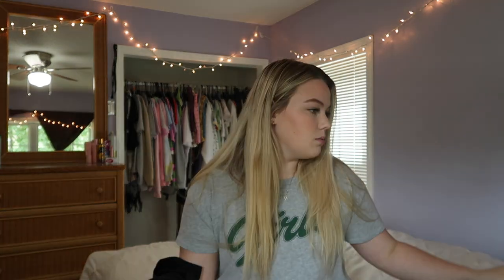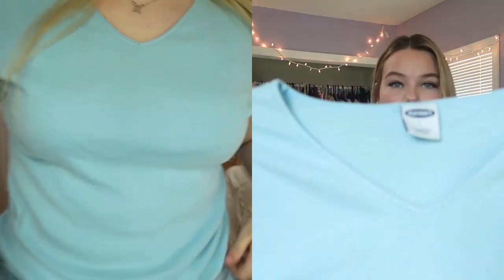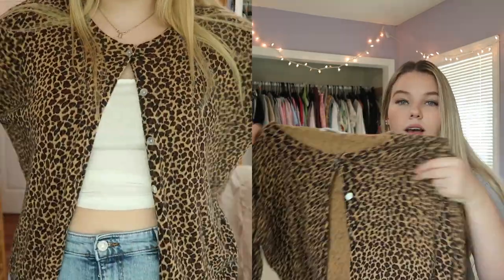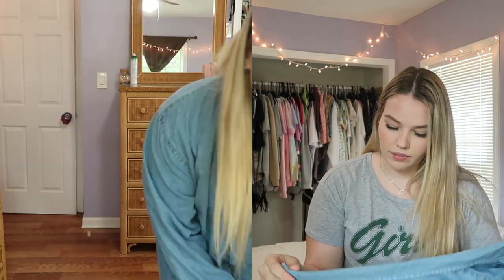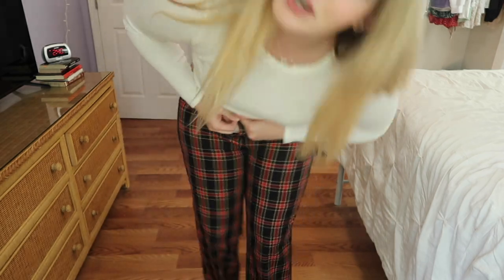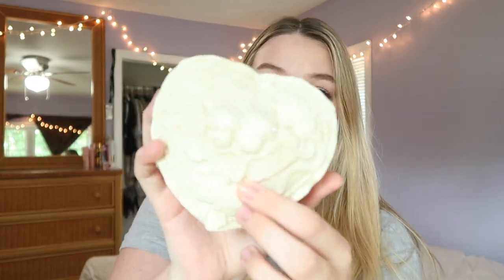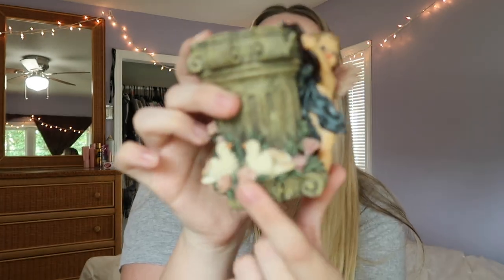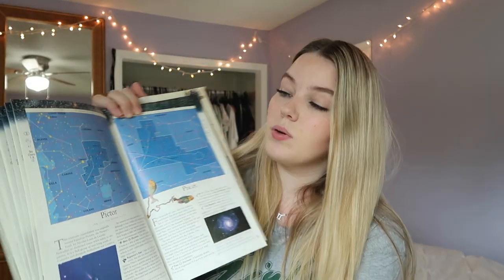(try-on) thrift haul !! :)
I am beyond and forever grateful !!! :'''''''')))))

thrifting, thrifting haul, clothing haul